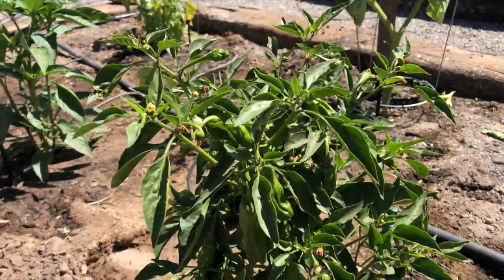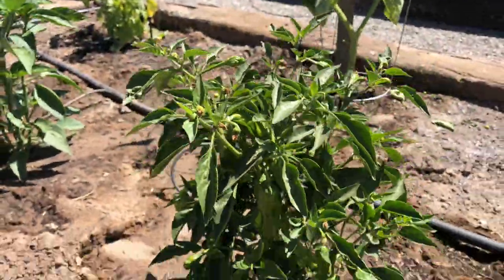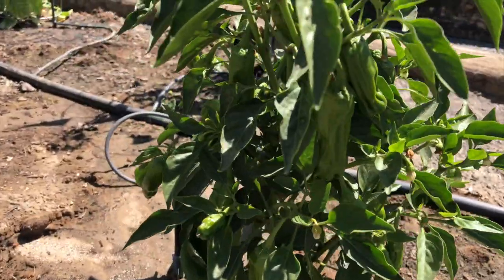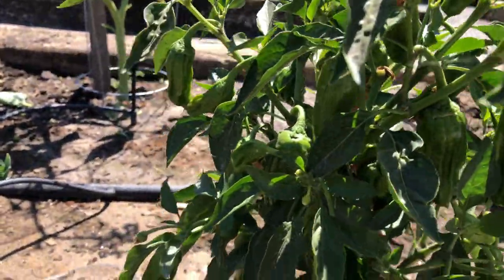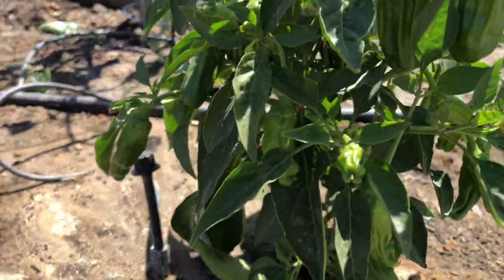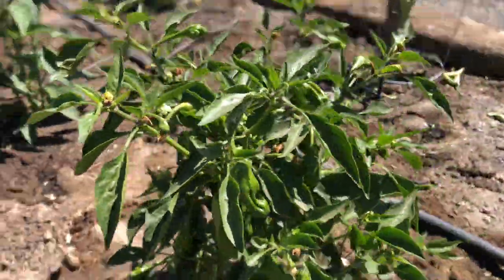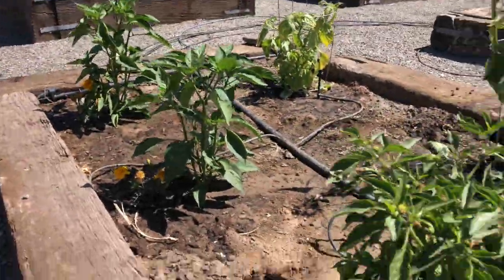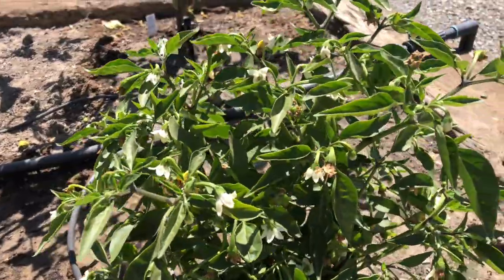Shishito Peppers | The Pepper Every Gardener Must Grow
If you aren't yet growing shishito peppers in your garden it's time to plant them! They grow great in the heat and produce tons of peppers.

Peppers can sometimes be tricky to grow but shishito peppers are the exception. Plus they have great flavor and are very mild and so everybody in the family will love them!

2.) GET YOUR FREE GUIDES:
- Vegetable Gardening Schedule